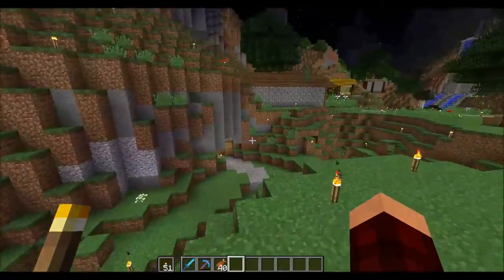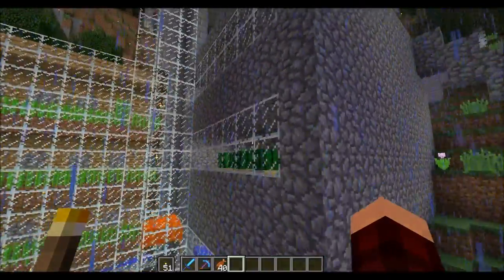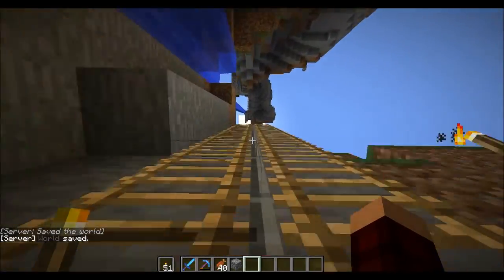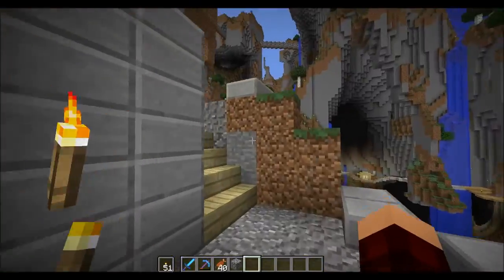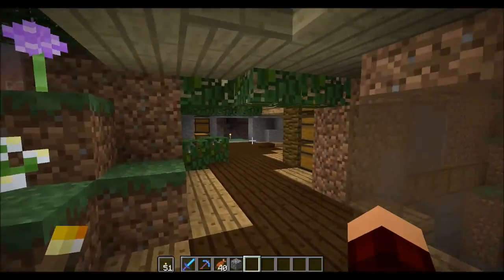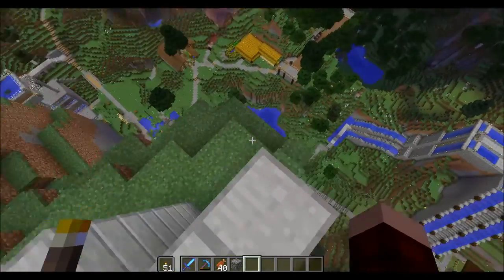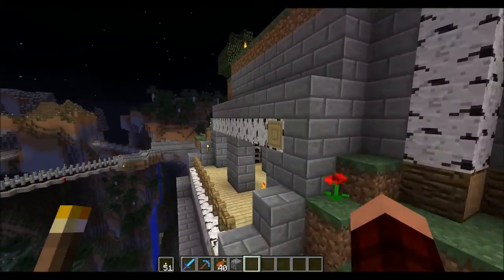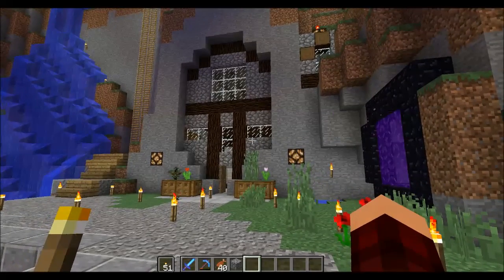WORLD TOUR PART 2! | Spazcraft 48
Here is the second part of the detailed world tour of season 1 of Spazcraft.
Tweet using MinecraftMike!
Join my server, Avius! It is a hard survival RPG server in Minecraft version 1.9 Sponge.
IP: avius.mc-server.net
Visit my Animal Crossing: New Leaf Dream Town!
Town Name: Albany
Player Name: Mike
The new outro was made by me, with the last part made by a friend Chase. Thanks Chase!